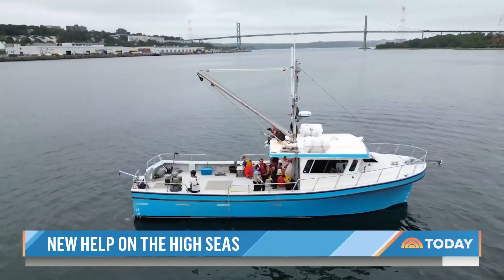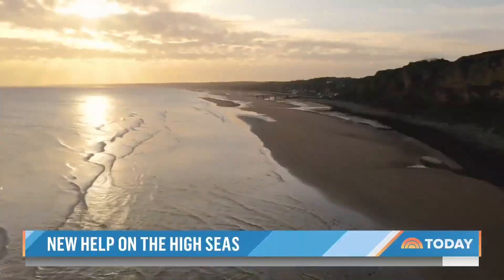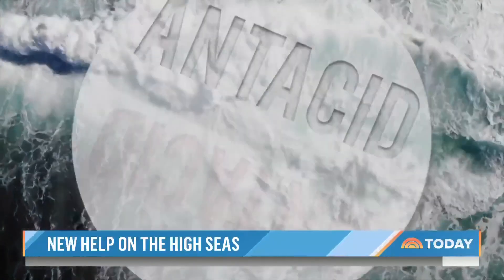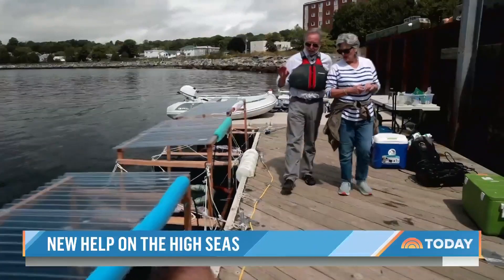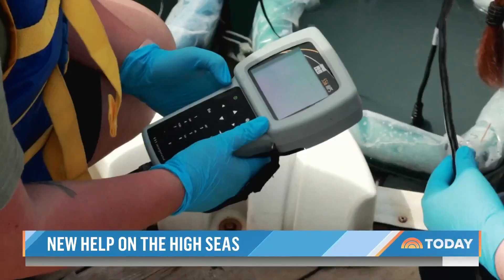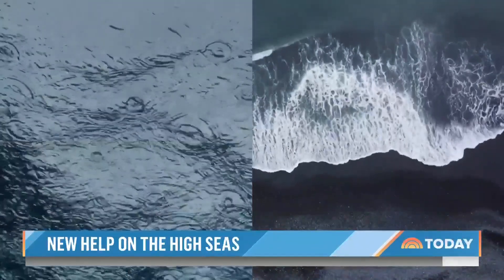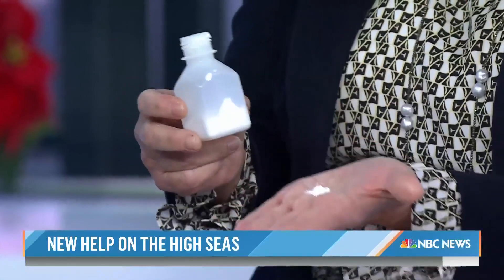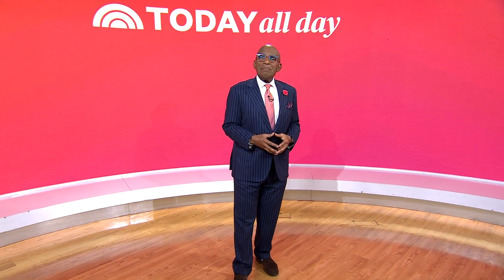How Scientists Harness The Ocean’s Power To Fight Climate Change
Oceanographers in Canada believe they can make a real contribution in the fight against global warming with an innovative way to maximize the ocean’s ability to absorb carbon in the atmosphere. NBC’s Cynthia McFadden reports for TODAY.